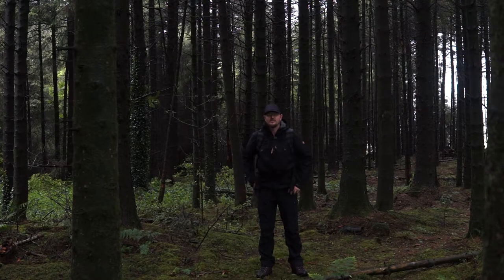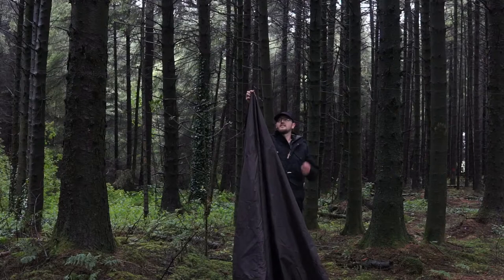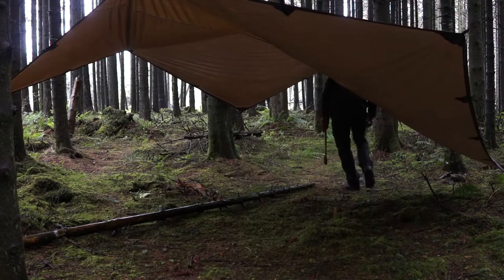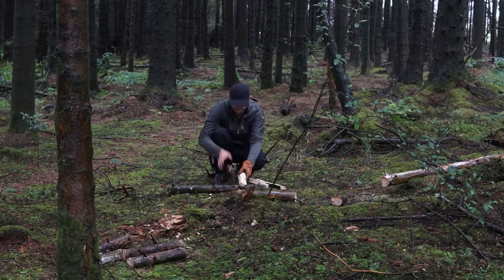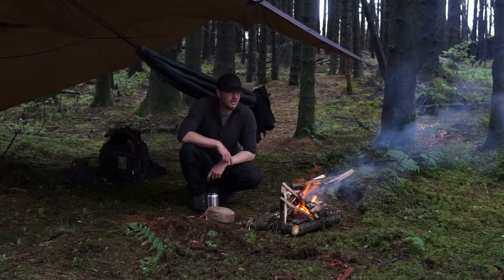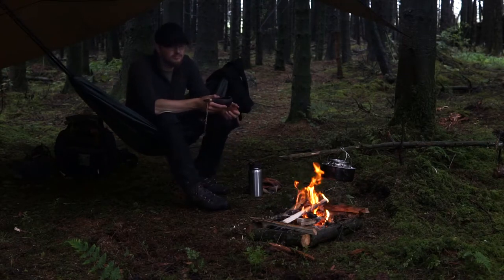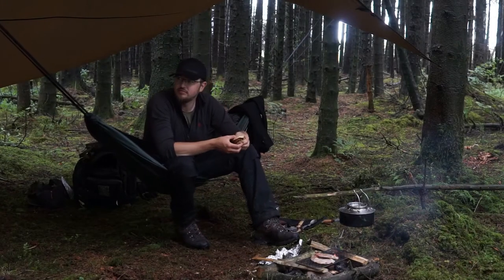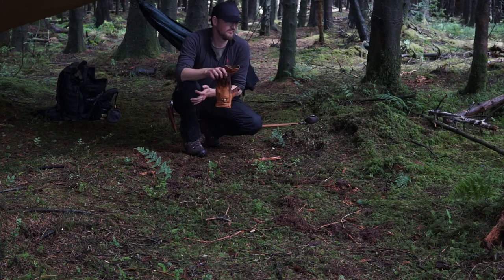New Fast Tarp set up, and Flint & Steel fire lighting,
In this video, I show you how I set up my tarp for quick deployment and I light a fire using flint & steel. setting up a simple pot hanging system using a Y branch and the top of a tree, some times the simple solution is the best.

I cook up some bacon on a small fire and take the time to read my new book whilst relaxing in my hammock.

Fjällräven Gear Bag
Fjällräven G1000 Seat Pad
Spyderco Knife Sharpener
5.11 Tactical RUSH72 Backpack
Molle Magazine Dump Pouch for water bottle
Bowsaw Blade
Titanium Grill Rack
Tea Chaga Mushroom
Osprey Ultralight DrySack
Cast Iron Skillet Frying Pans

SanDisk Extreme PRO 256 GB
RØDE DeadCat GO Microphone Wind Shield
Sony ECMGZ1M.SYH Gun Zoom Microphone
Sigma 33B965 30 mm F1.4
Sony a6000B Compact System Camera Body

-MY CLOTHING-
DANISH ENDURANCE Hiking & Walking Socks
Fjallraven Men's Vidda Pro Ventilated
Fjallraven Keb Trekking Trousers
FJÄLLRÄVEN Unisex Keb Fleece Neck Warmer
Fjallraven Unisex Pine Half Zip M Long Sleeves Sweatshirt
Fjällräven men's Övik Polo Shirt
Buff Merino Wool Multi-Functional Headwear
Swazi Tahr XP Anorak

(Buying products through these links above supports the channel at no extra cost to you)

Stay safe and I hope you are all well

T-H Bushcraft,